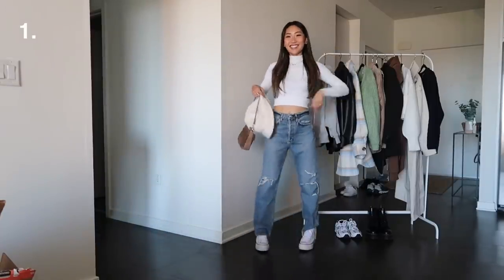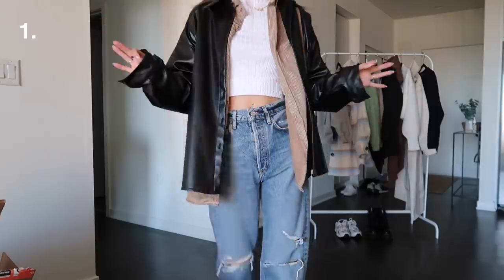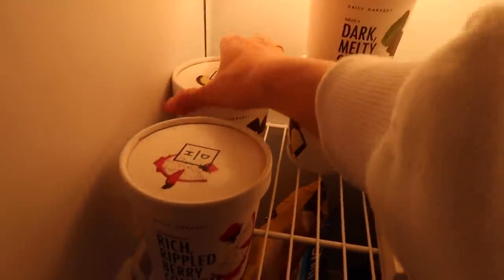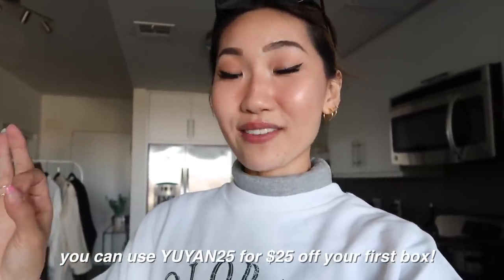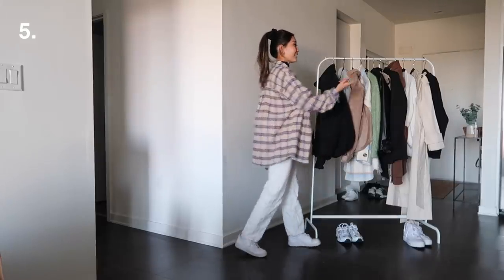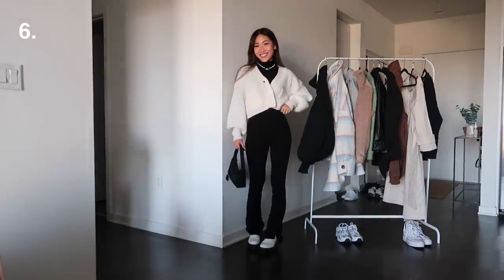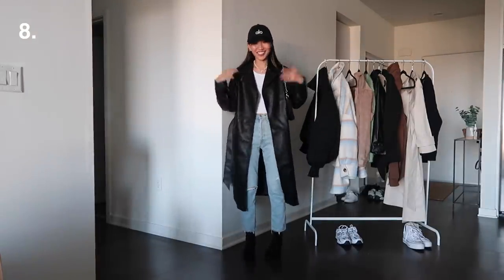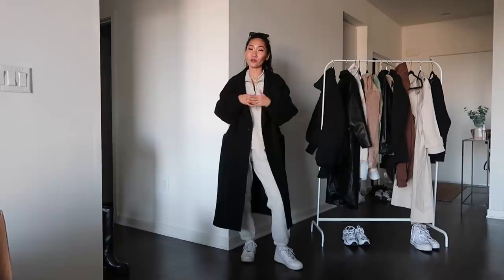WINTER TO SPRING TRANSITIONAL OUTFITS 💘 (casual & cute outfits!)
Hi guys! Sharing some cute and casual winter to spring transitional outfits today!! (with a little lunch break!)
Try out Daily Harvest and use YUYAN25 to get $25 off your first box!